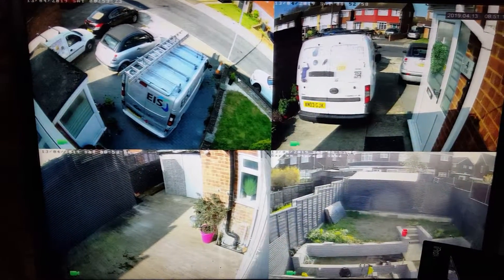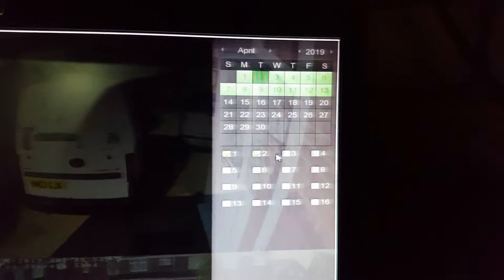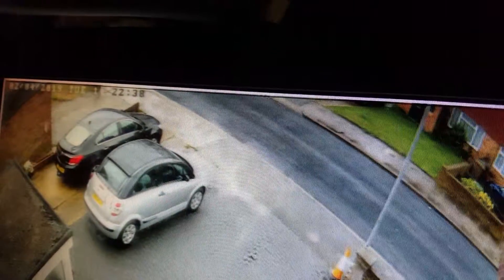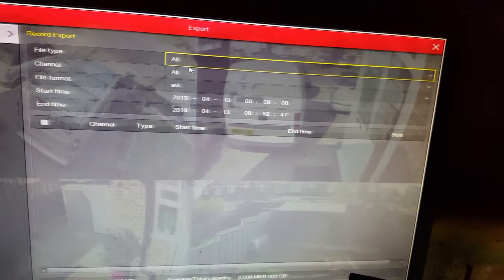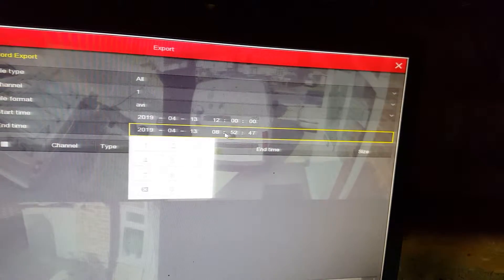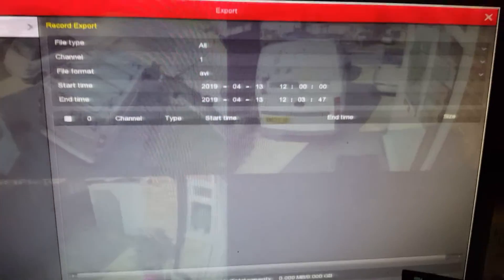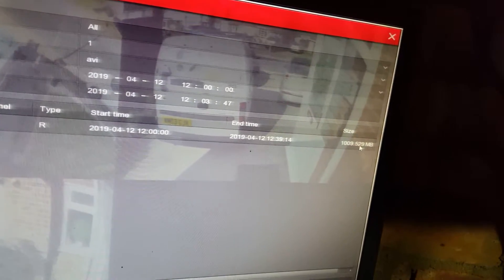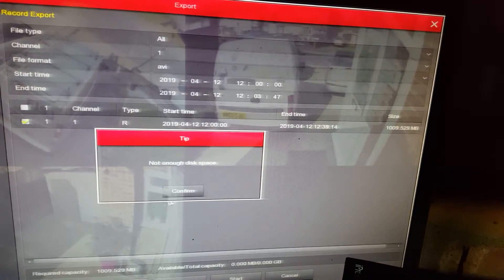How to play back and download CCTV from iProx video recorder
This video will explain you how to play back and download CCTV video footage from iProx Network video recorders and analogue digital video recorder devices.